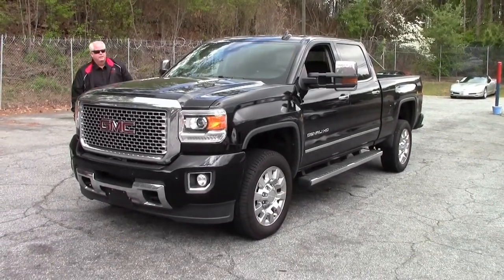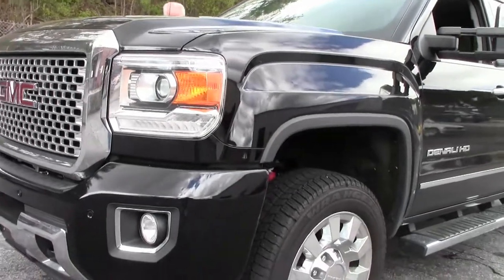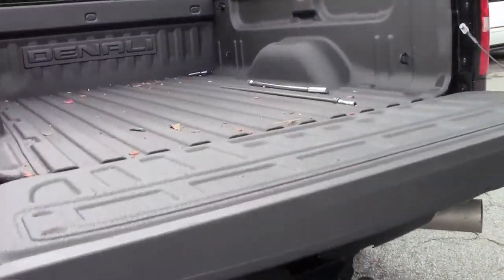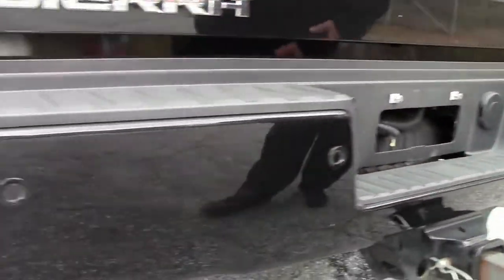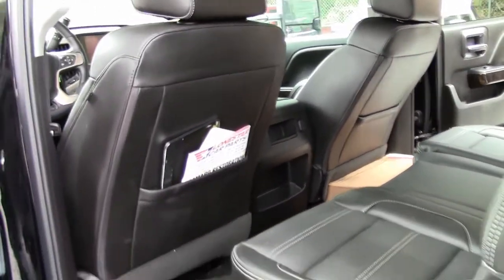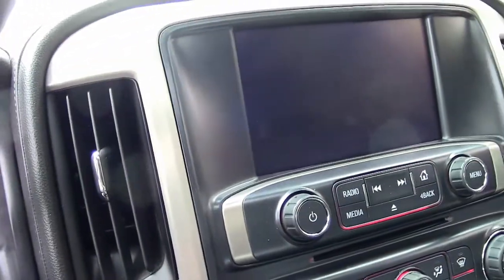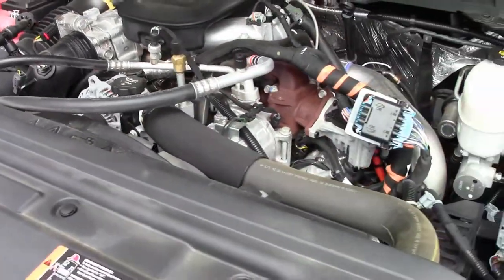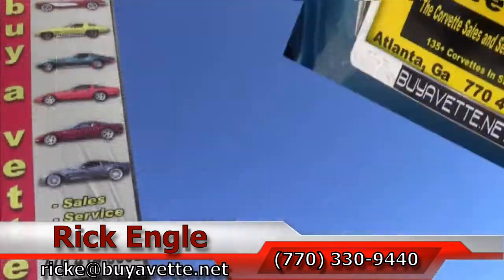2016 GMC Sierra Denali 2500 4x4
2016 GMC Sierra Denali 2500 4x4 For Sale

Onyx Black exterior, Jet Black interior. 6.6L diesel engine, 6 speed Allison automatic transmission. Loaded with Navigation, Backup camera, four wheel drive, and more. Like new... This truck runs and drive perfect and still has the new car smell inside. Some options include: remote locking tailgate, backup camera, heated and cooled seats, heated steering wheel, theft-deterrent system, cruise control, pedals power-adjustable, front and rear park assist, 4.10 axle ratio, StabiliTrak stability control system, and many more... This truck is loaded out with options and is extra clean. It is priced to sell and won't last long! Ask to see the Carfax! 14K Miles